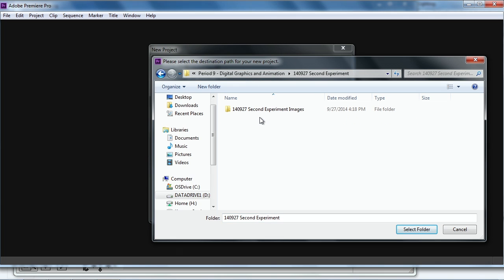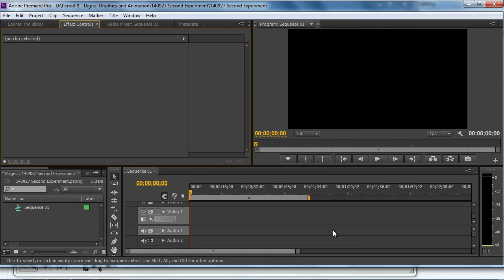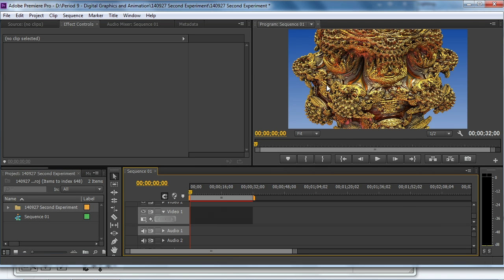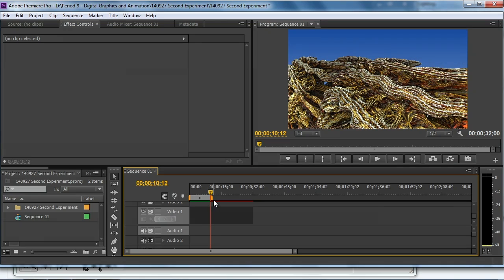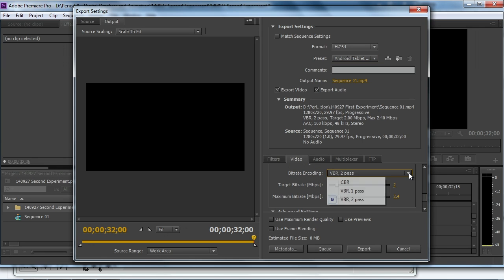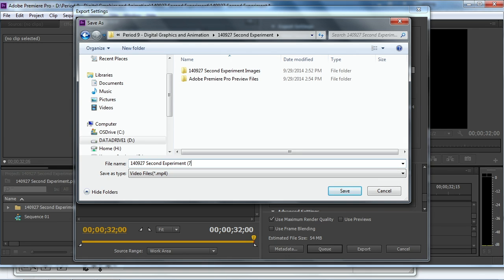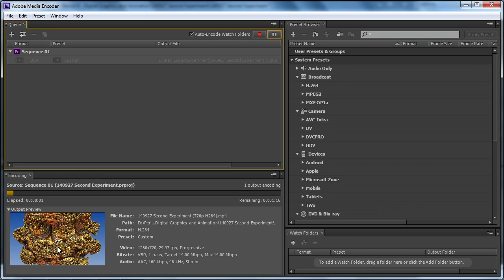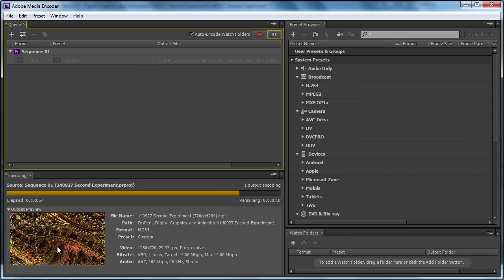Mandelbulb 3D - Step 4: Compiling an HD render in Premiere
Turning a set of rendered Mandelbulb 3D images into a video using Adobe Premiere